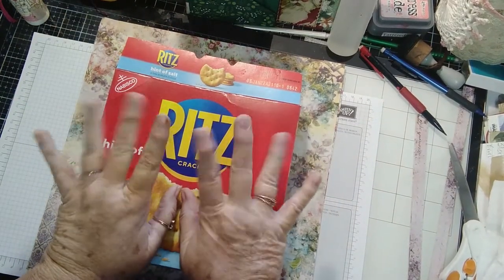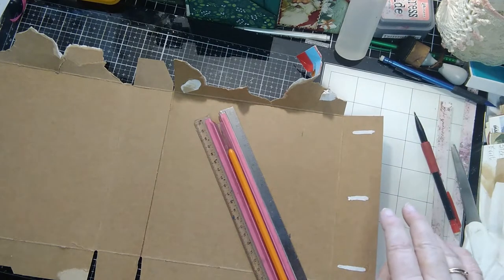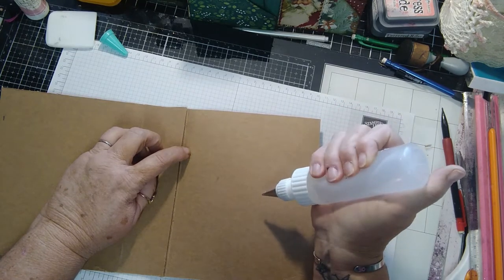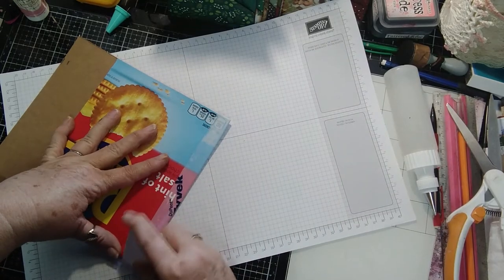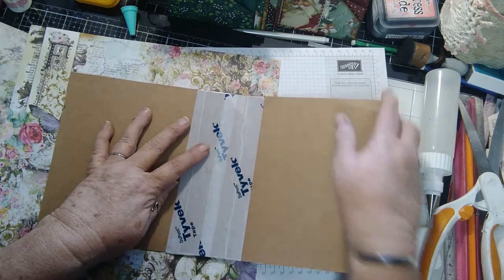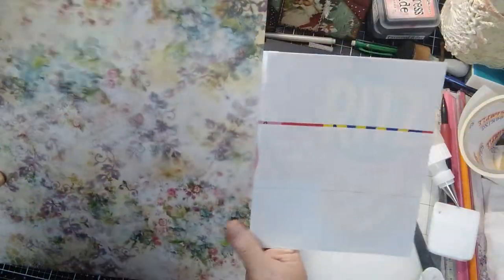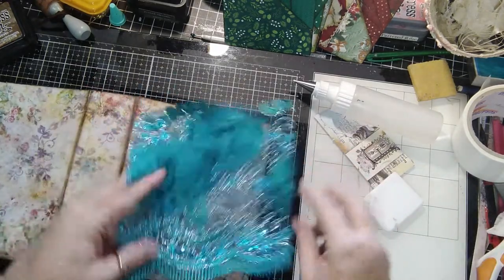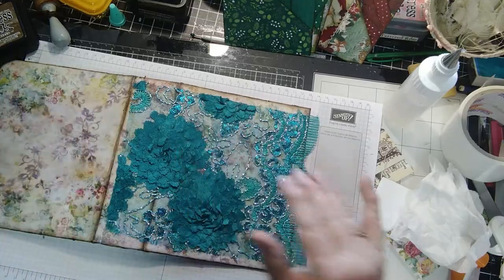Have an Empty Ritz Cracker Box??? Let's Make a Beautiful Junk Journal Out of It!!!!!!!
Welcome all!  I am so glad you are here!  This video takes you through the process of making a Junk Journal using an empty Ritz Cracker Box.  You can use any empty cardboard box that you have...it does not have to be a Ritz box.  This is a fun video and I hope you enjoy it!  Come back each Wednesday morning at 10 a.m. (Mountain Time) and see what exciting thing we delve into each week!

Send to all your friends that are crafters as well!  thank you so much for tuning in each week.

and see what all we have to offer.  I have items on the site, my 87 year old mother has some things on the site, and my 40 year old daughter also has some things.  Maybe you will find something that you NEED!!!